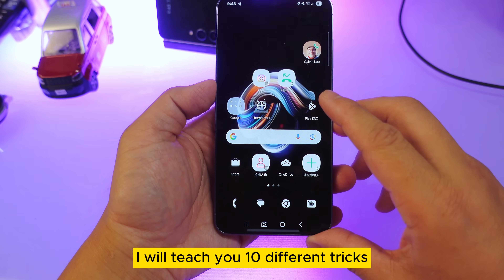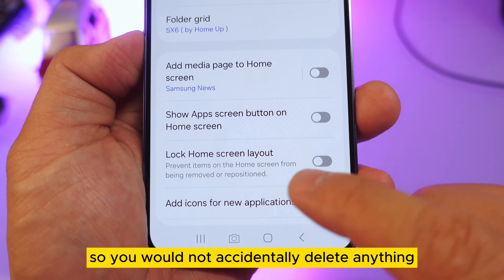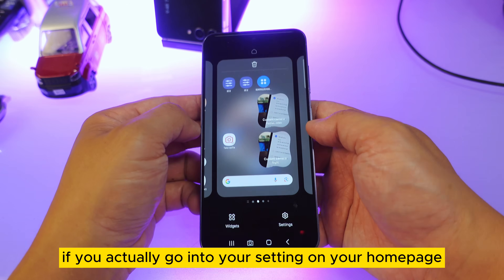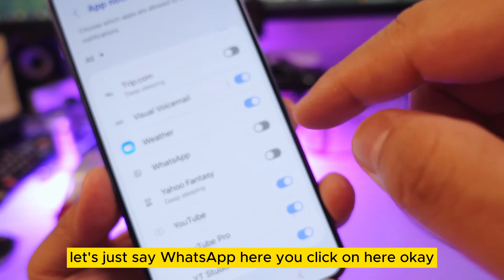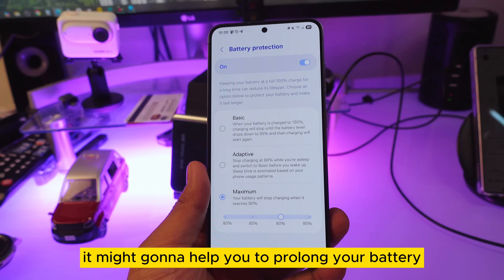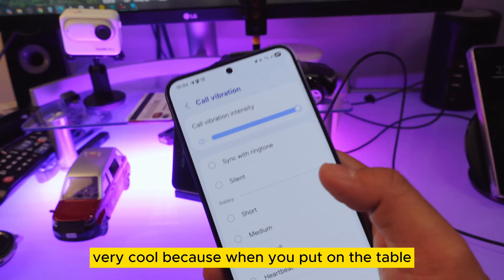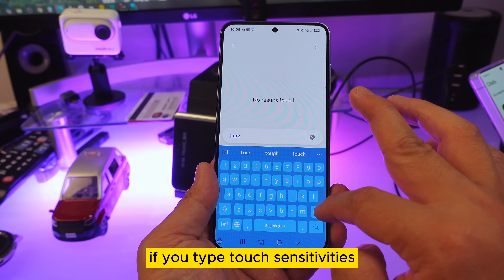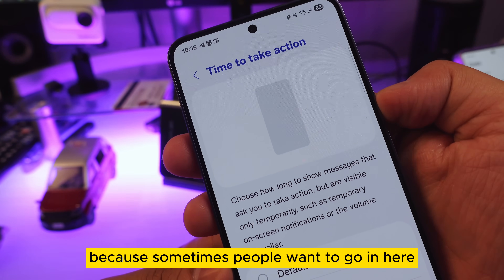50% Samsung users don't know these 10 features: Use them NOW!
* Lock Home Screen Layout To prevent accidental deletion of apps or widgets from the home screen, users can lock the home screen layout by pinching the screen, going to settings, and enabling the "Lock Home Screen Layout" option [00:46].

 * Swipe Down Notification Panel from Anywhere For large phones, users can enable a setting that allows them to swipe down the notification panel from anywhere on the home screen, rather than just from the top [01:31]. This feature is found in the home screen settings [02:01].

 * Customize App Notifications Users can control how notifications appear for individual apps. By swiping down to access the notification settings, users can select specific apps (e.g., WhatsApp) and customize notification display options [02:34].

 * Battery Protection To prolong battery life, users can enable "Battery Protection" in the battery settings. This feature limits charging to 80% or 85% to extend the battery's lifespan [03:33].

 * Temporary Mute Sound In the sound settings, users can temporarily mute their phone for a custom duration (e.g., 1, 2, or 3 hours), which is useful for meetings or other situations where silence is required [04:25].

 * Sync Call Vibrations with Ringtone Users can set their phone's vibrations to sync with their ringtone, creating a unique tactile and auditory experience when the phone rings [04:50].

 * Keep Screen On While Viewing Samsung phones can detect if a user is looking at the screen and keep it on, even if the screen timeout is set to a shorter duration. This feature is located in the display settings under "Screen timeout" [05:26].

 * Improve Touch Sensitivity For users with thick screen protectors or gloves, the "Touch Sensitivity" setting can be enabled to improve the responsiveness of the touchscreen [05:58].

 * Extend Time to Take Actions To prevent on-screen elements from disappearing too quickly, users can adjust the "Time to take actions" setting in accessibility features. This allows more time to interact with pop-ups or menus [06:33].

 * Digital Well-being and App Timers Users can set screen time goals for overall phone usage or set specific timers for individual apps. This feature, found under "Digital well-being," helps manage phone usage, especially for children [07:33].